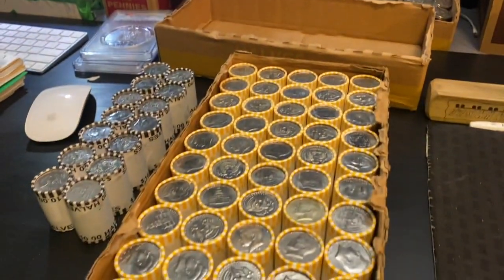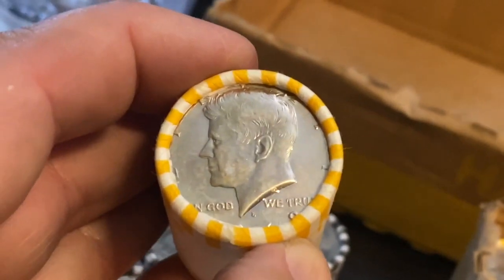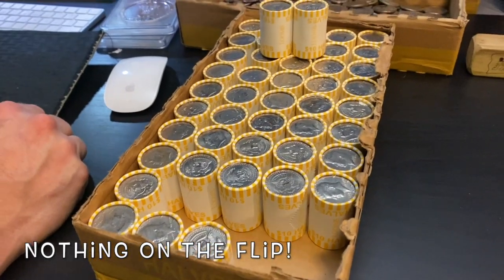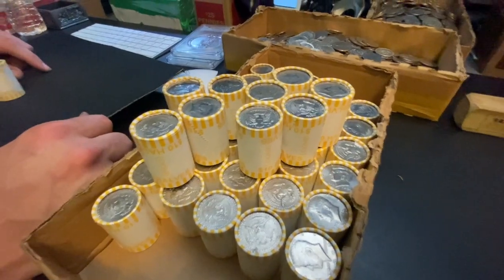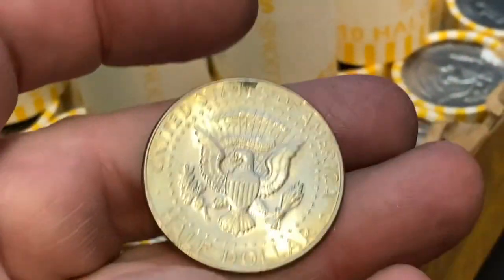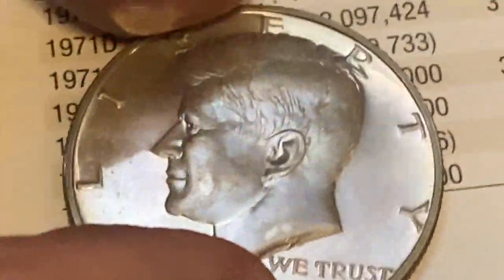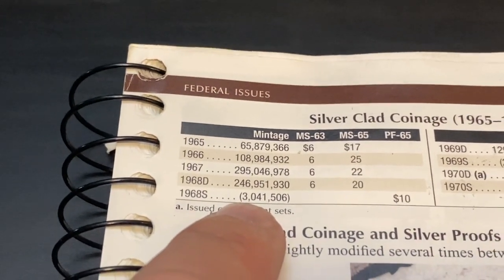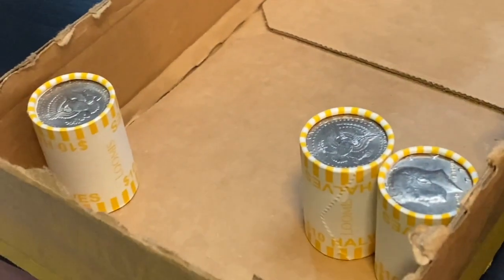I Almost Missed This Rare Coin!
Come check out our livestreams every Tuesday, Wednesday, Thursday, and Friday at 6:30pm Pacific Coast time, 7:30pm Mountain Time, 8:30pm Central Time, or 9:30pm Eastern Time!

Send a letter or package to:
Paul & Snax

(please include your youtube name so we know who its from and a quick note)

NGC.com
The Cherry Pickers Guide
The Official Red Book  - A Guide Book Of US Coins
Liberty Coin Gallery (Long Beach, CA)

Other Channels with awesome Coin Videos-
Rob Finds Treasure
Silver Seeker
BlueridgeSilverHound
Couch Collectables
Klesh Guitars